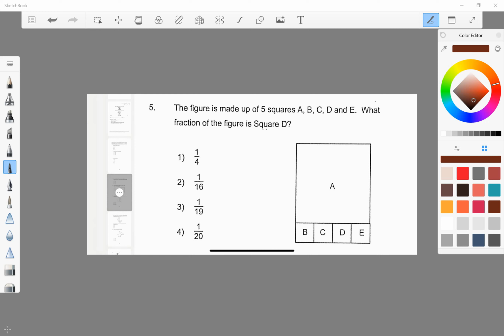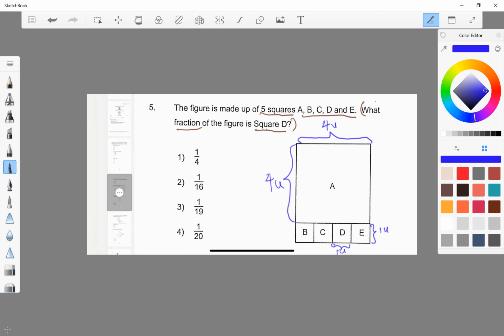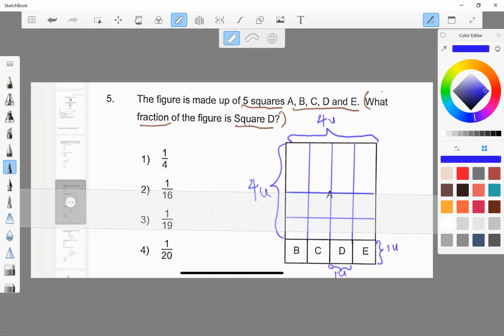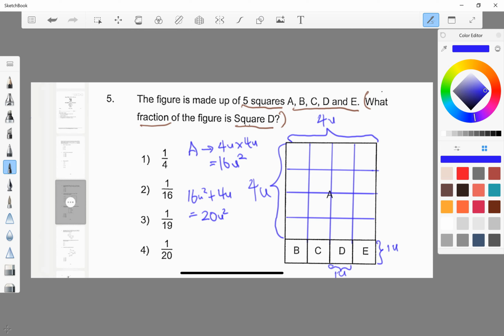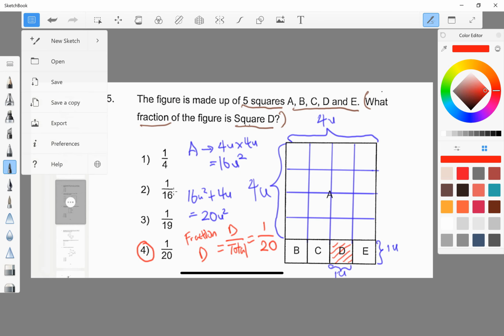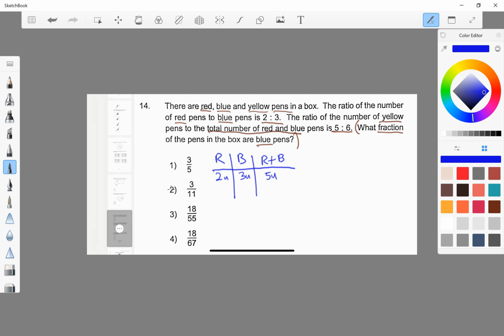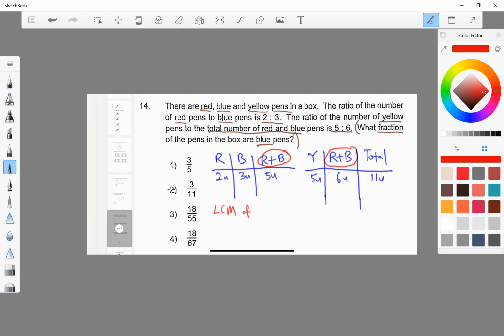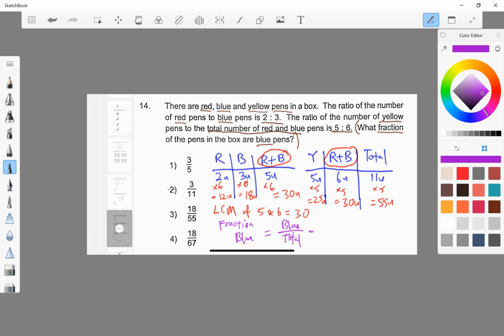PSLE Maths Secrets Revealed... [MANIFEST TOP EXAM RESULTS!] | EP08 (Simple Fractions)